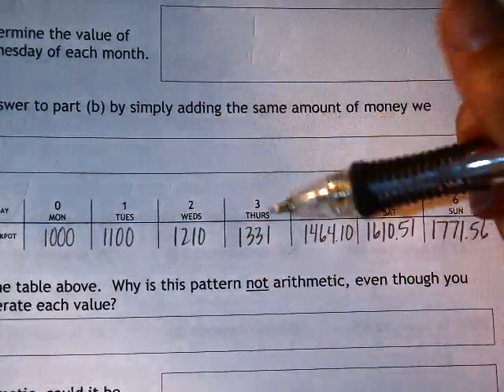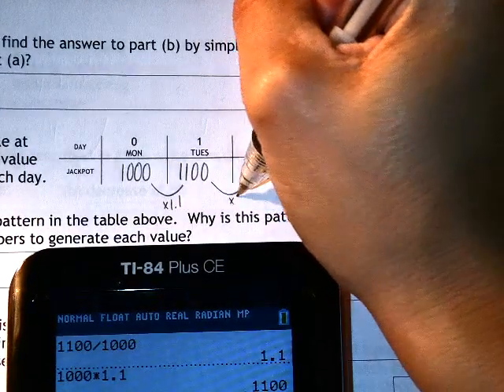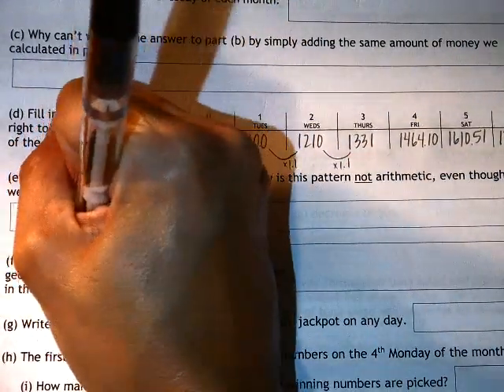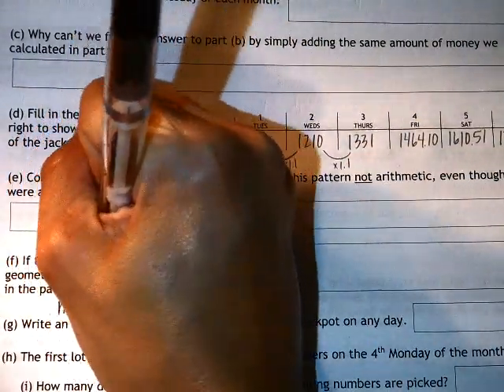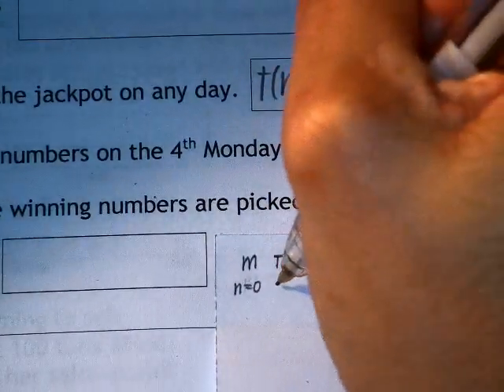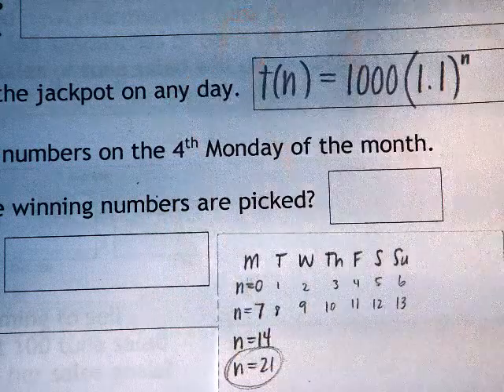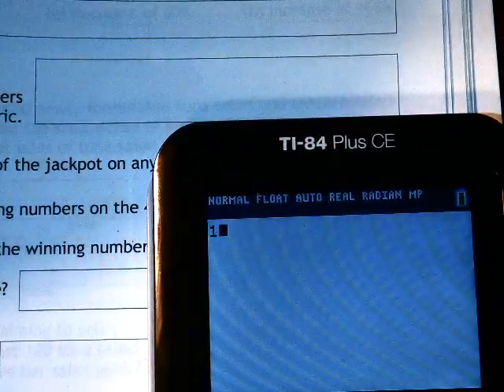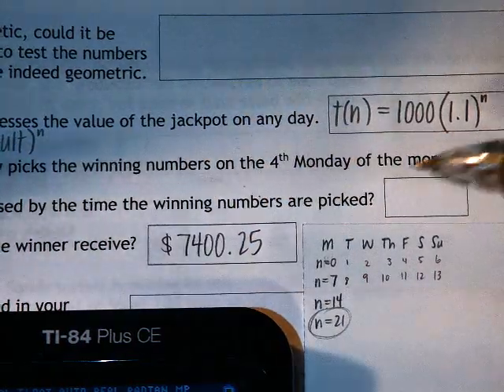alg 2 h 8i - 1e-h